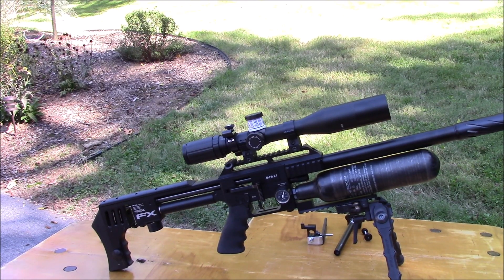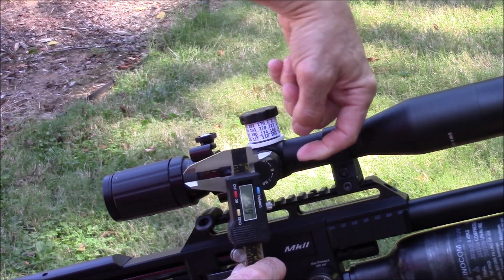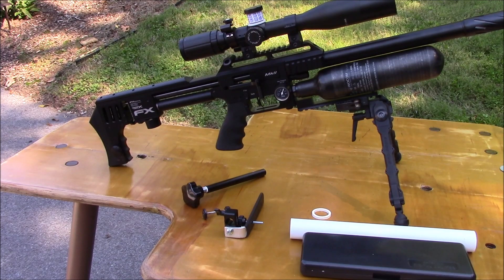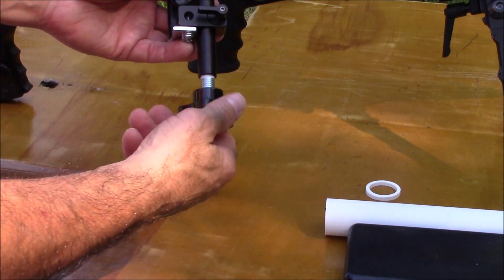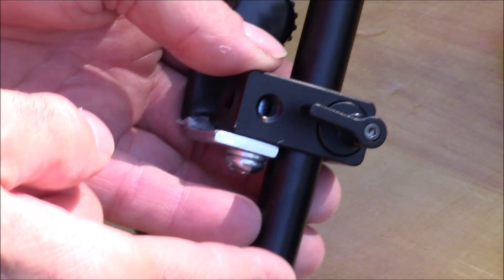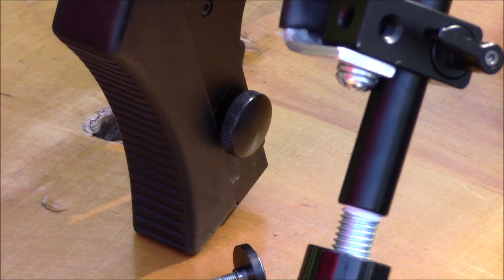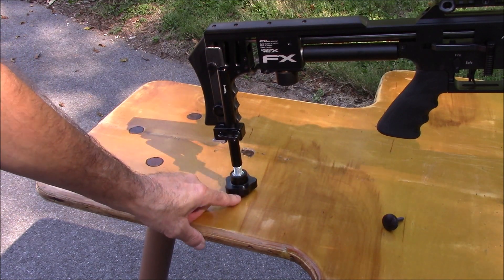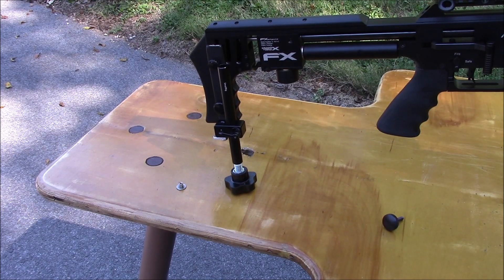Homemade Scope Turret Stop and Rifle Butt Riser Tube for the FX Impact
A simple homemade scope turret stop and rifle butt riser tube for bench and prone shooting.